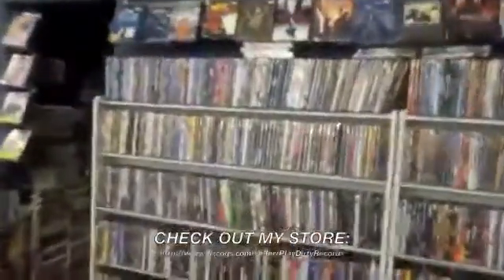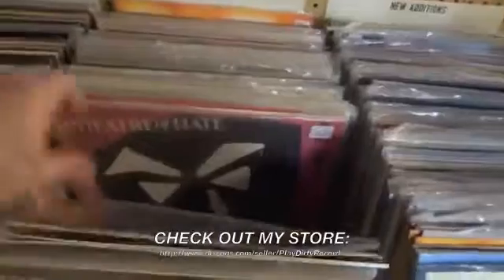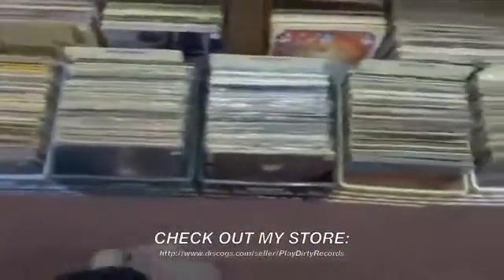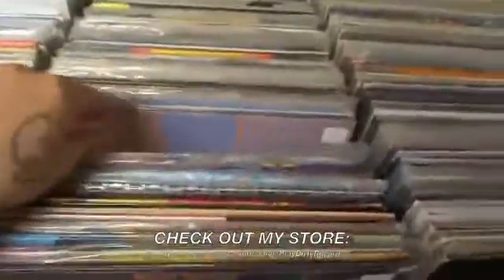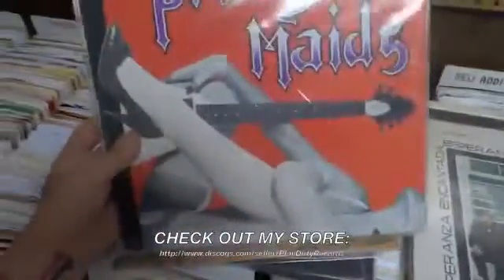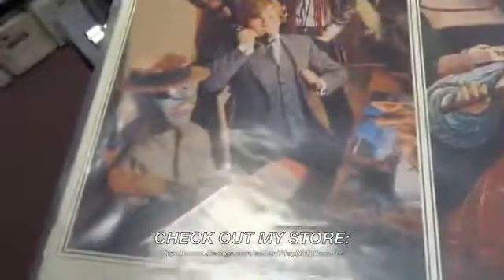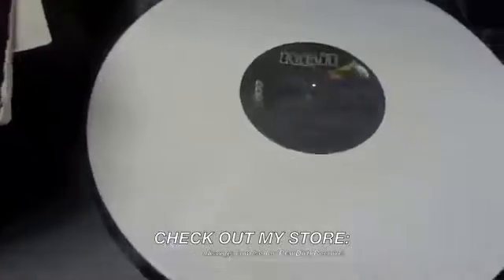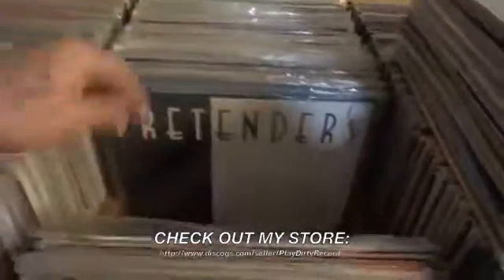The Record Connection|Record Store Crawl|2017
What could be better than spending a whole day digging at various Chicago record stores with a great group of friends from the vinyl community! Links to various channels and vinyl finds videos,.